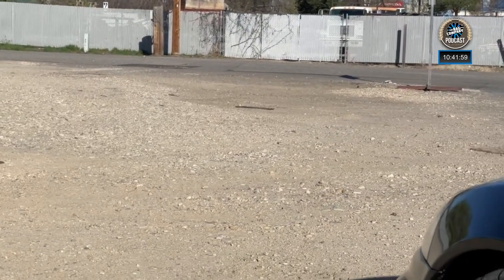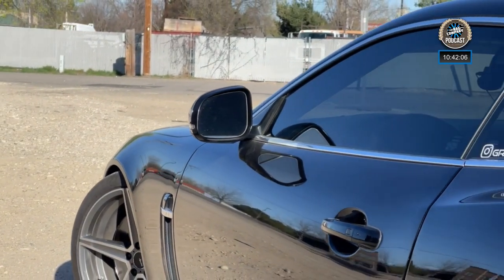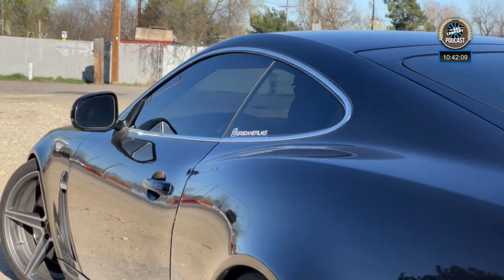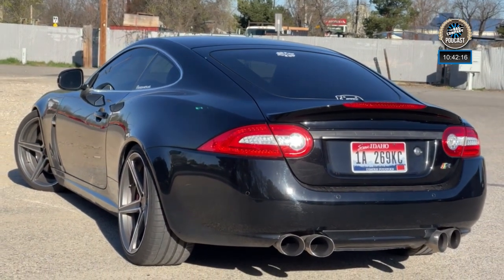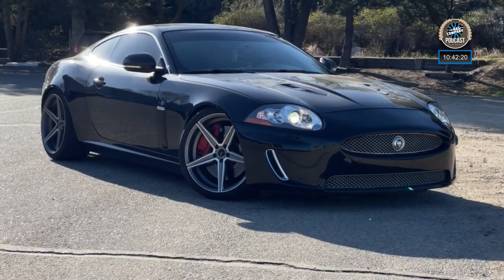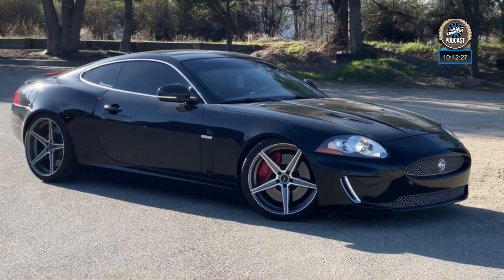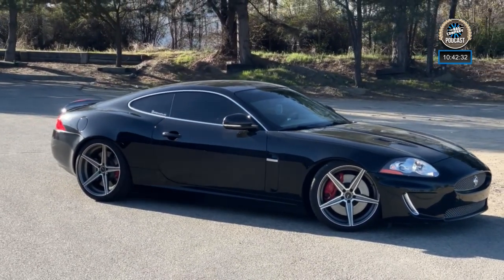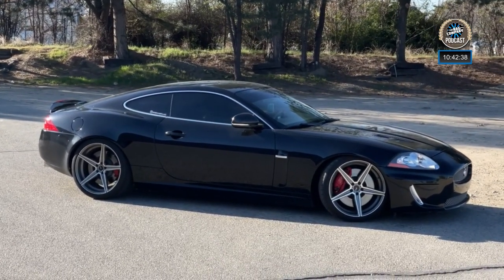Dane's Jag gets Ducked-Up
Dane finally got around to upgrading the Jaaaaag's spoiler!

🔵 S H O W  I N F O:
Hosts: Dane Hennen, Levi Gates, Anthony Fisher
Produced by: Nick Kovach